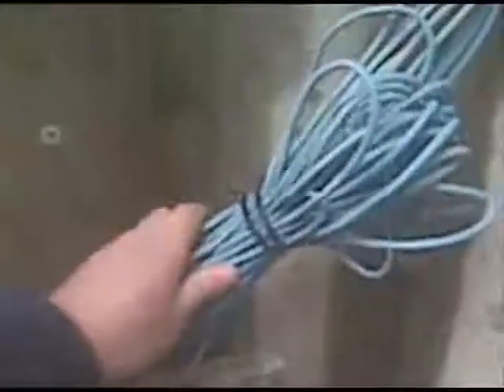exposed splice unmounted and open protector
missing lugs on NIDs - protector hanging upside down and open, exposed splices